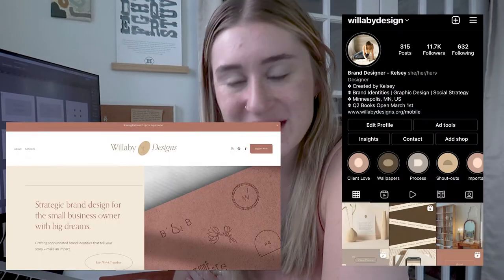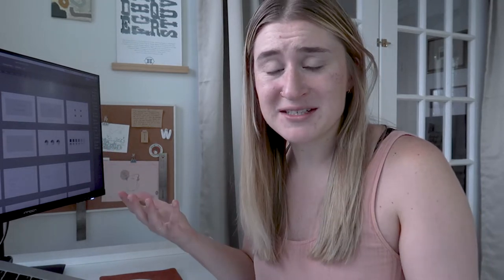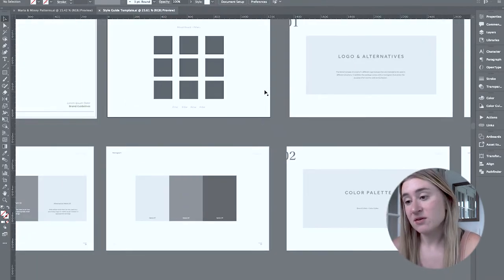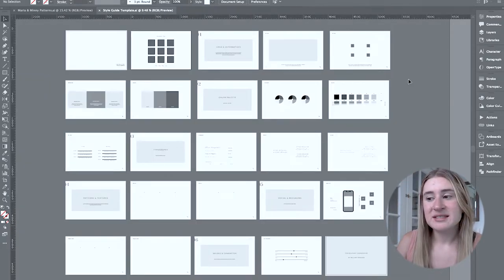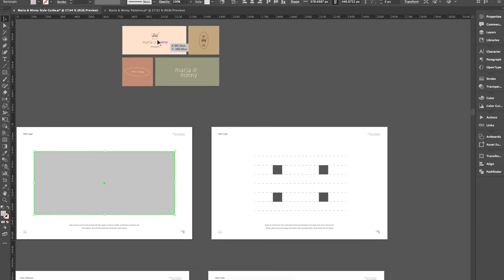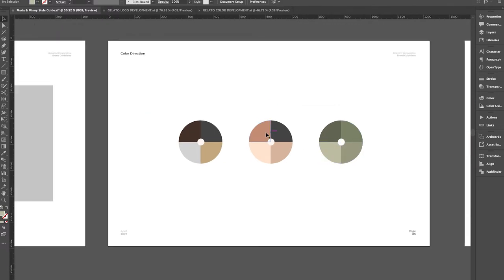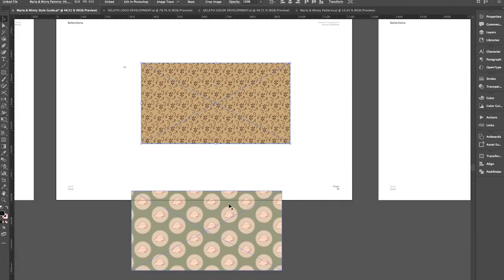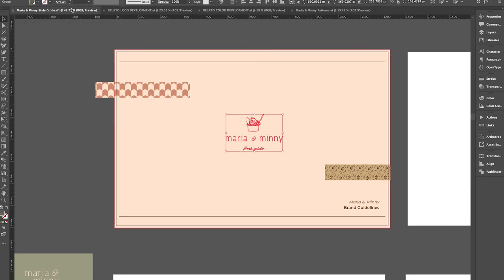Creating a Brand Style Guide | Maria & Minny Gelato Shop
Drop any questions or comments below and at my instagram.
Want to work together? I would to love to help you come up with a design solution!